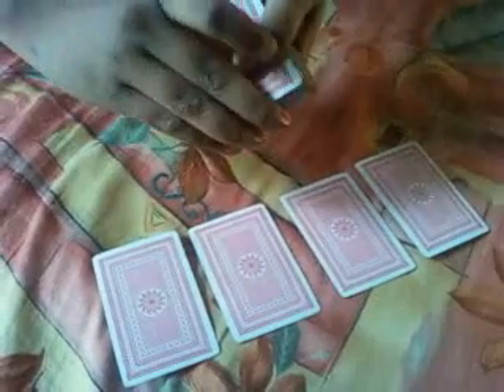invisible travellers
this ia great trick...watch till the end